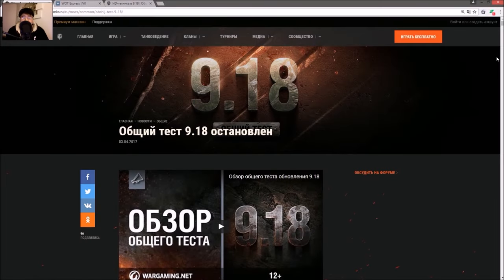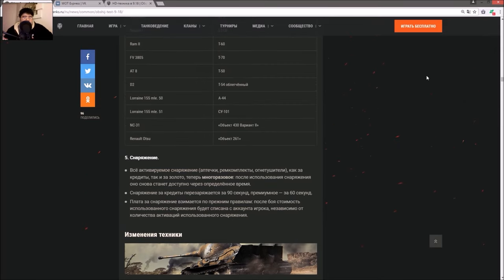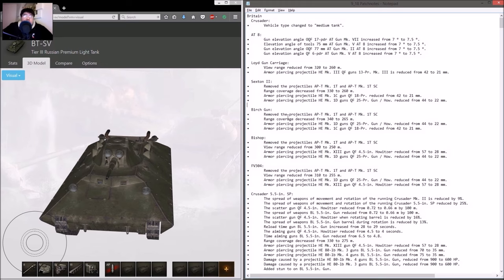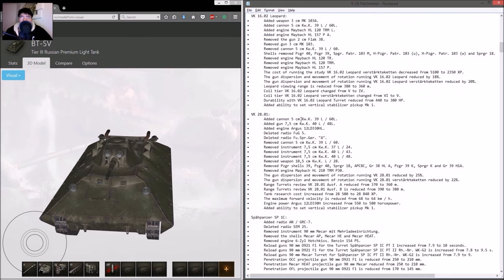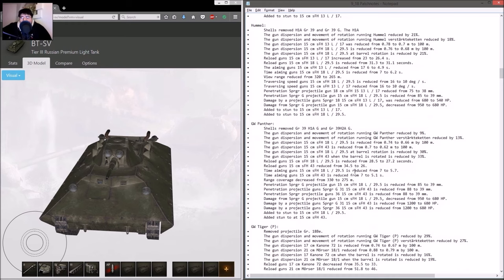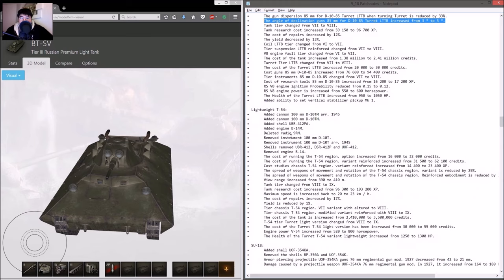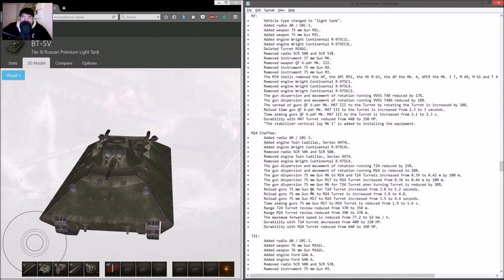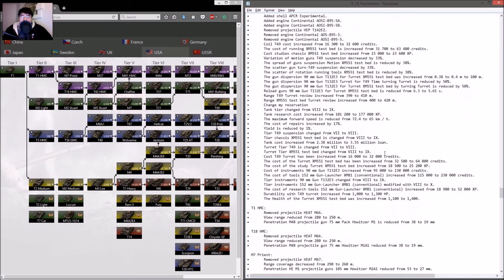9.18 T.S. – Patchnotes Overview || World of Tanks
Wall of text inbound since WoT NA, EU, and Asia servers don't have the actual patchnotes for 9.18. No specific details of all the vehicle changes and whatnot...

Desktop computer specs:
2x8GB DDR4-3000 RAM
256GB SSD
2TB hard disk